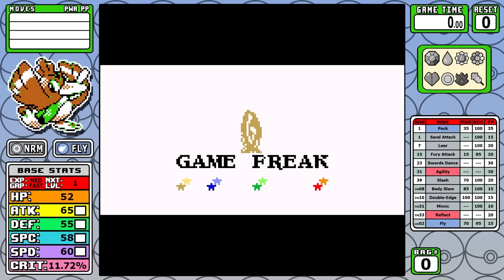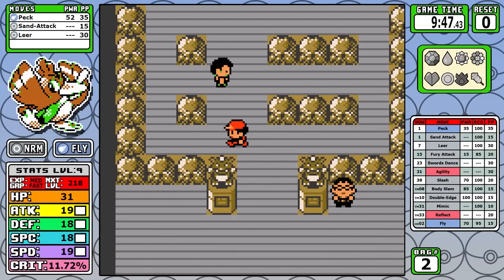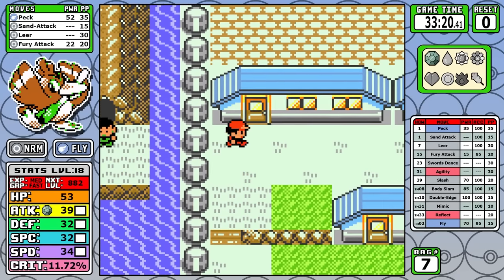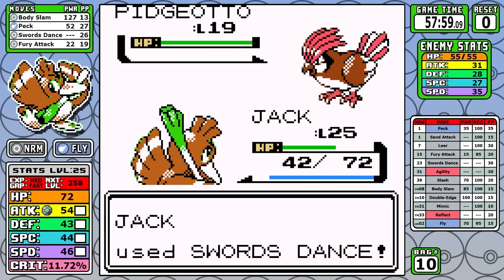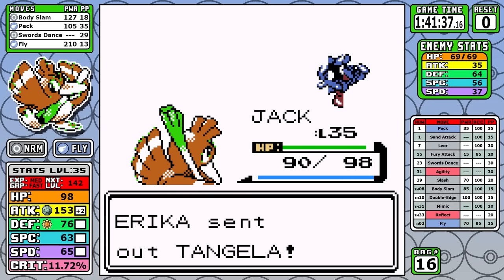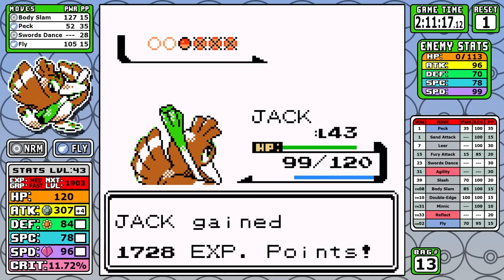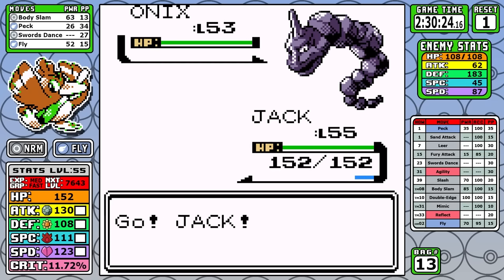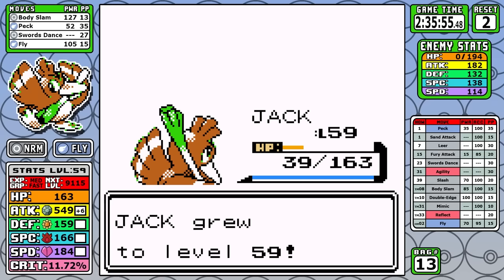How Fast Can You Beat Pokemon Red/Blue with Just a Farfetch'd?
One duck, one little leek, and less than impressive base stats. This one is a very surprising wrecking ball that was very fun to learn. Enjoy!